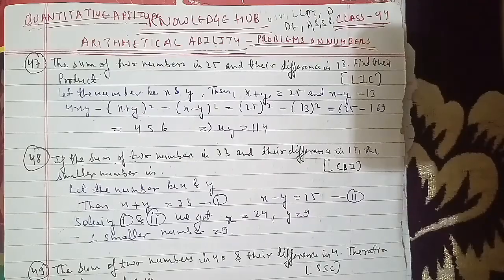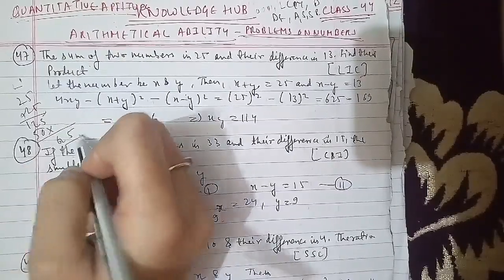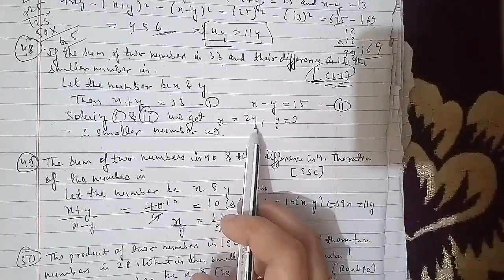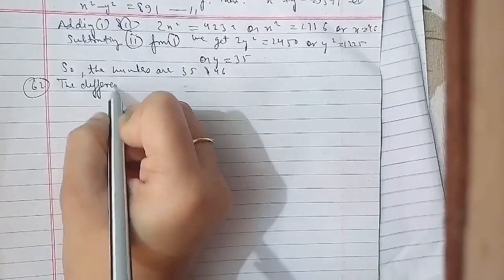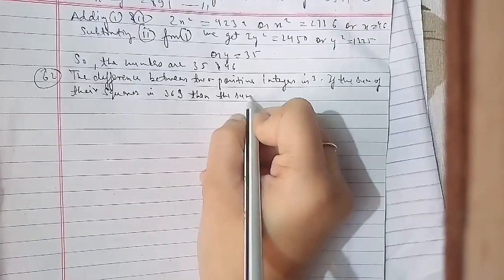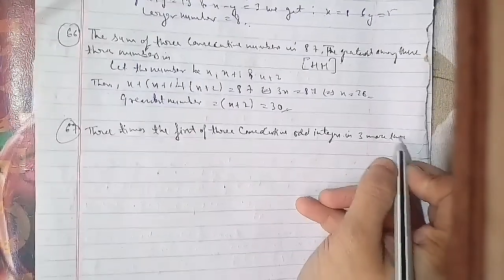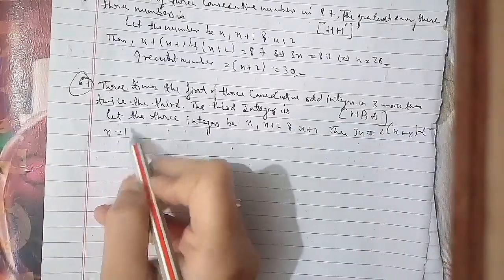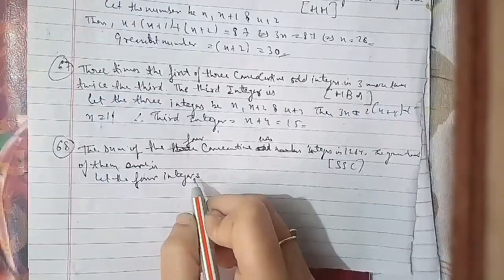Part-44-Quantitative Aptitude-Arithmetical Ability-Problems on numbers-Important question-SSC,RRB,RB